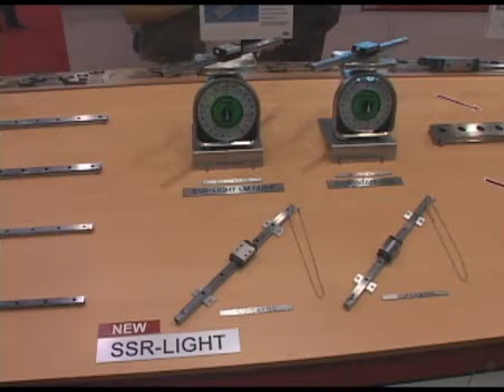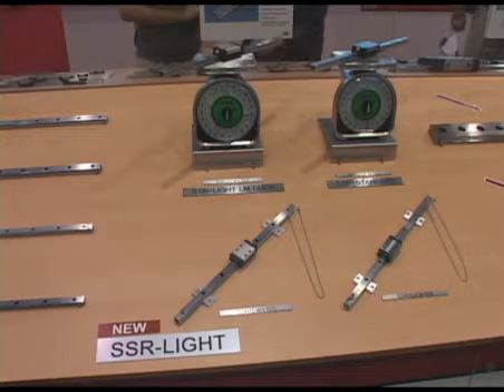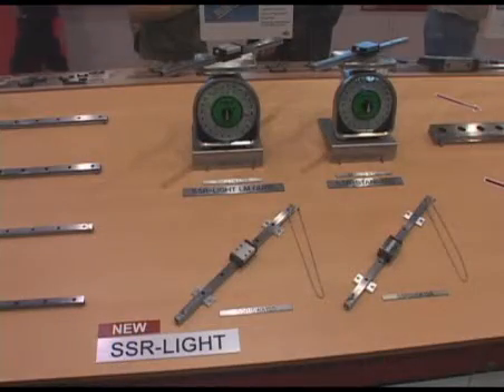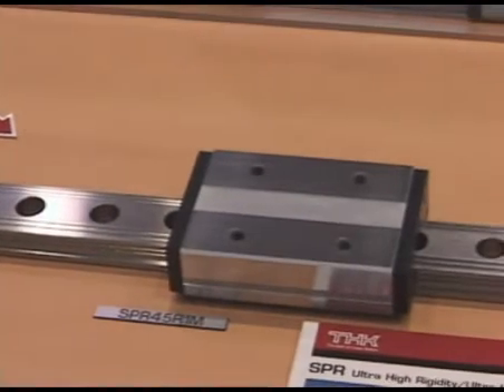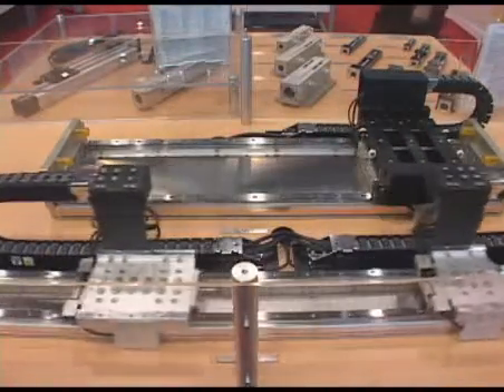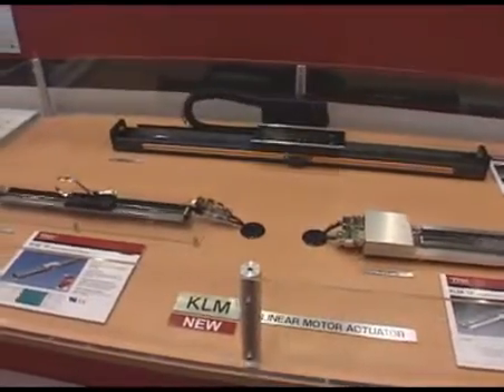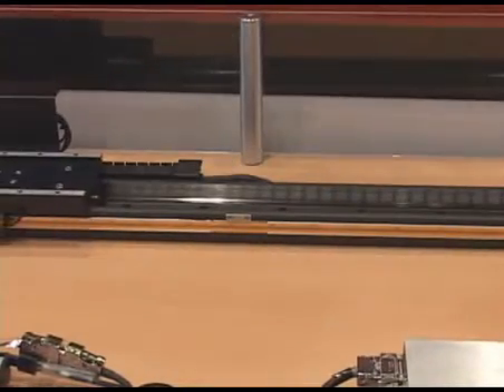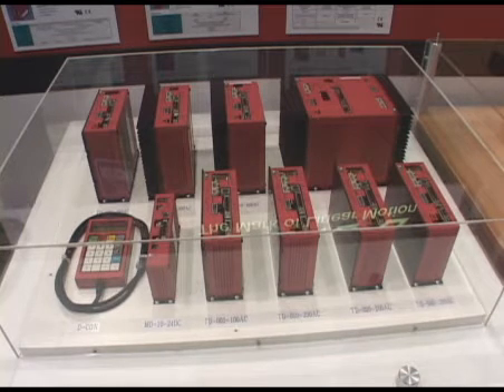THK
our LM Guide devices are an indispensable component of mechanical and electronic systems in a wide variety of industries.THK has also developed many other unique mechanical components, including the Ball Spline, Ball Screws and Link Balls, which are manufactured by us for supply to customers worldwide.